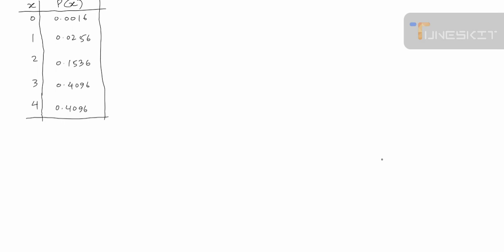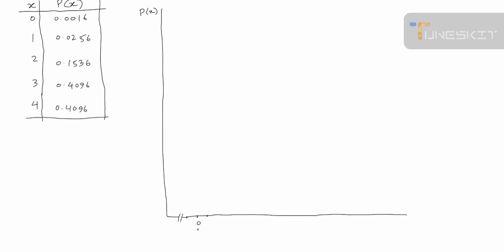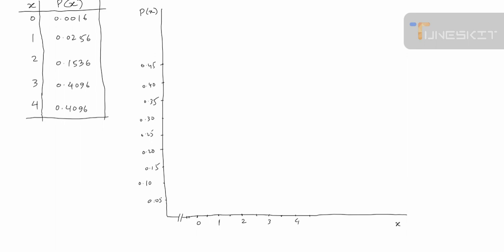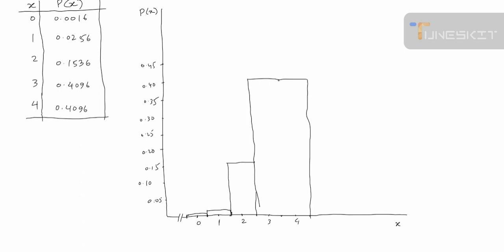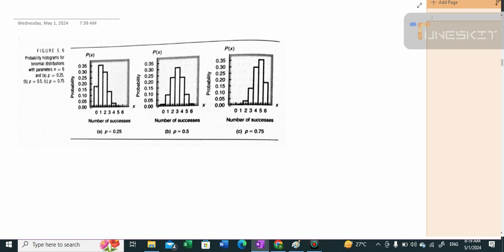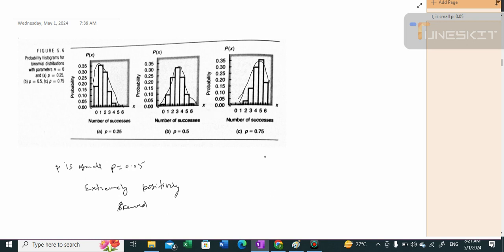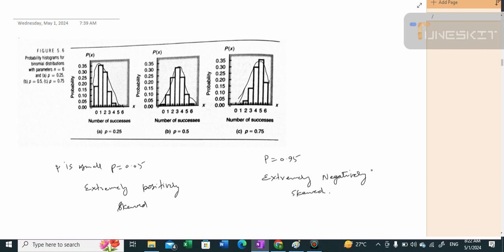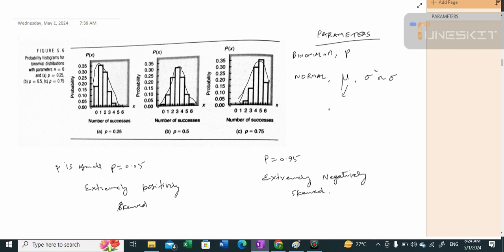How to Draw Probability Histogram